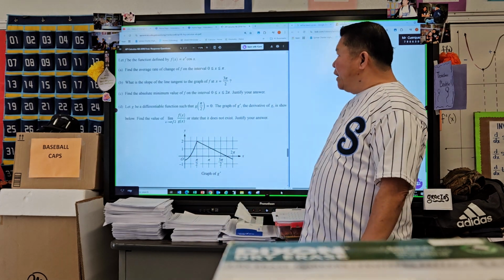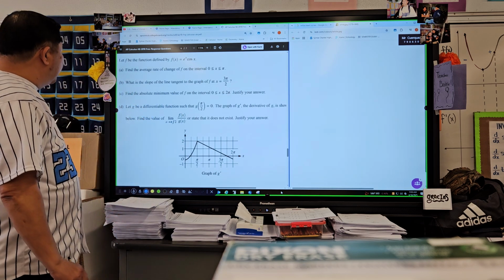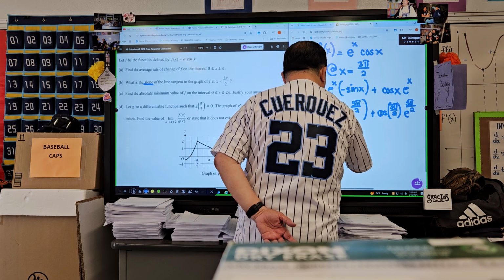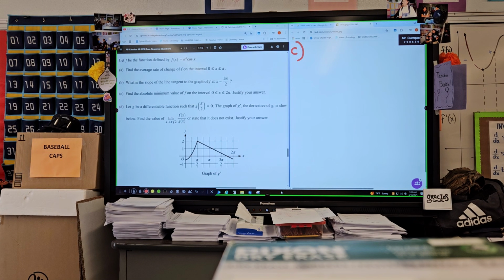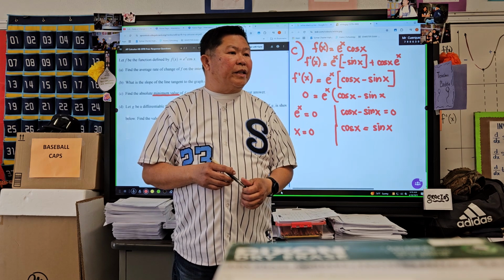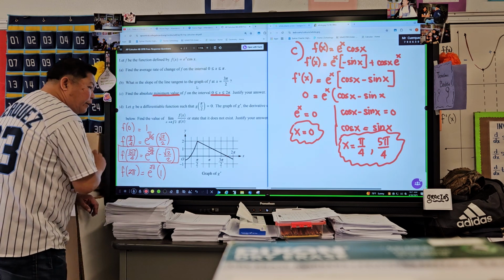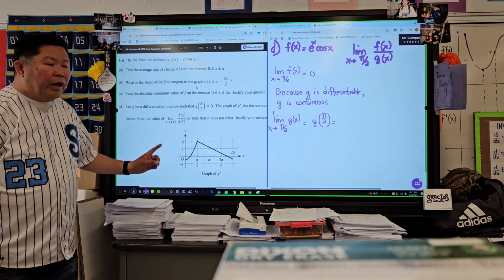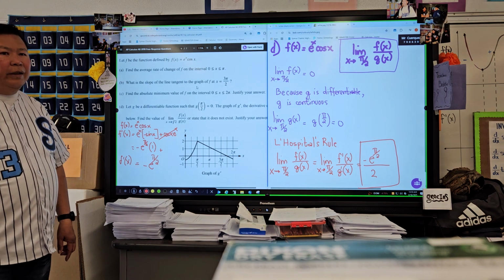AP Calculus AB Day 8 FRQ Review April 10, 2025